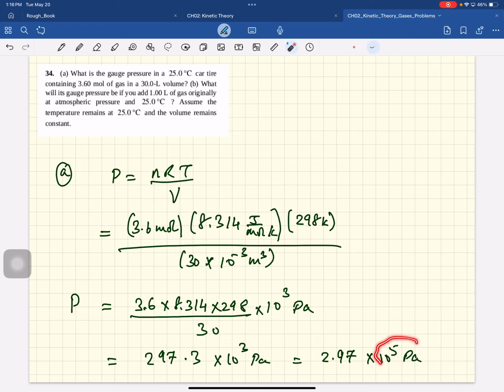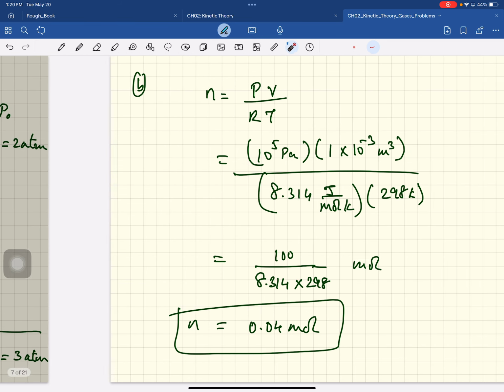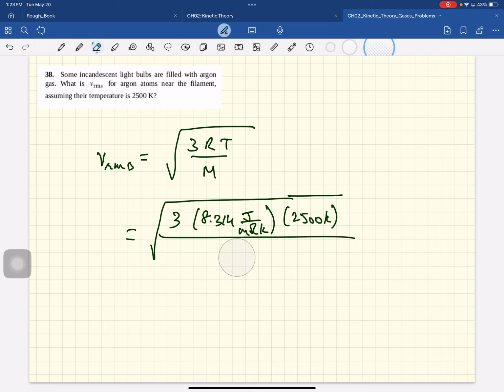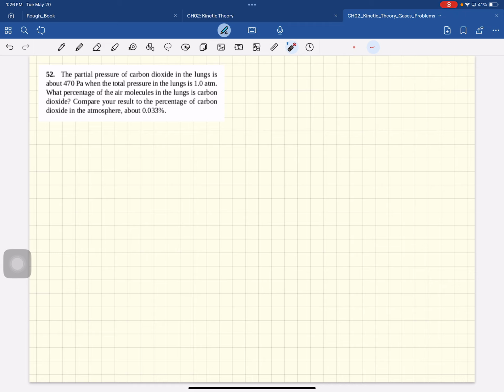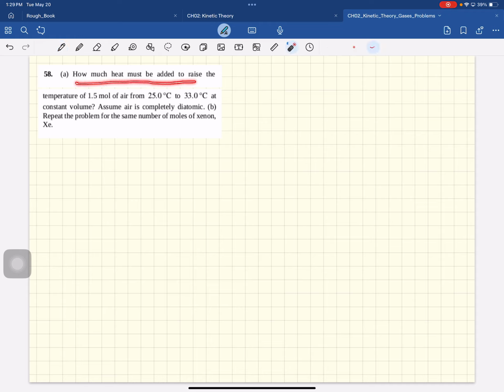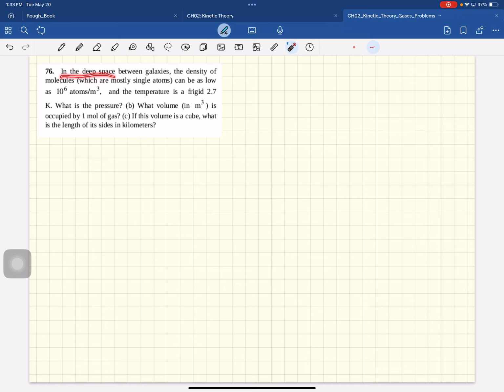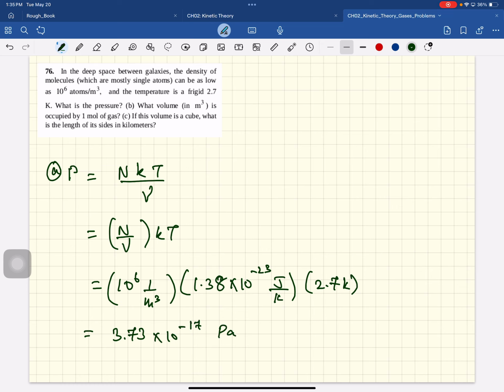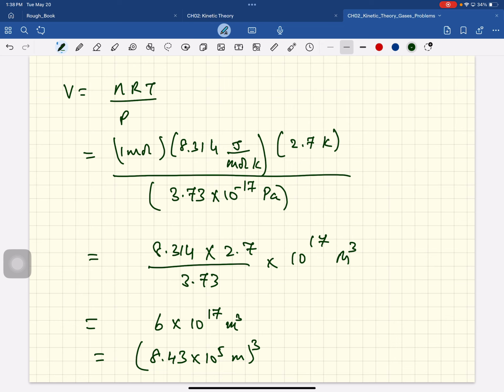PHY2049 CH02 Kinetic Theory Problems 5 20 25